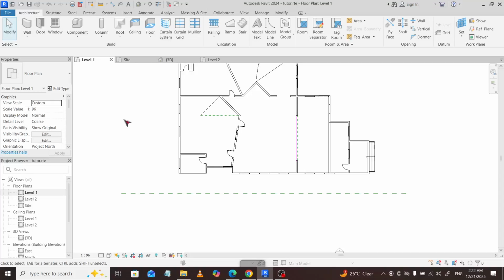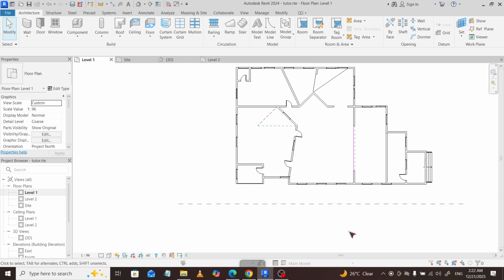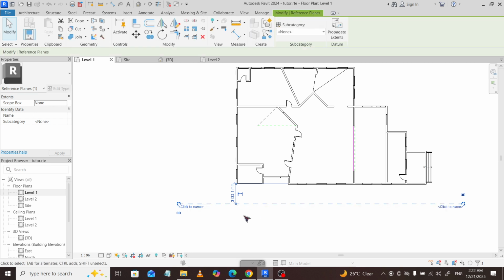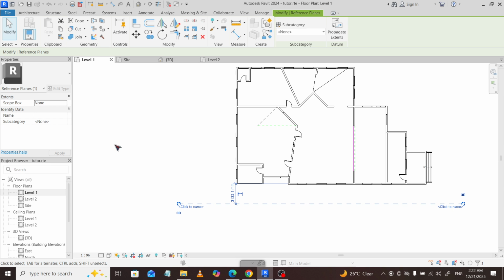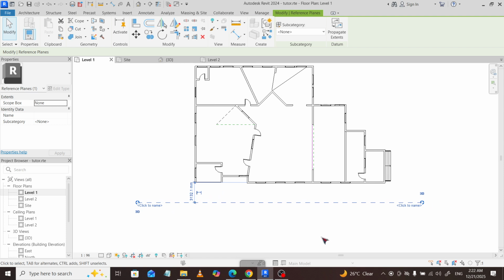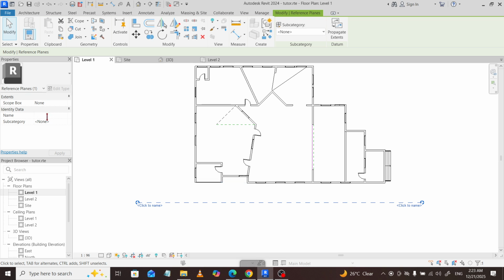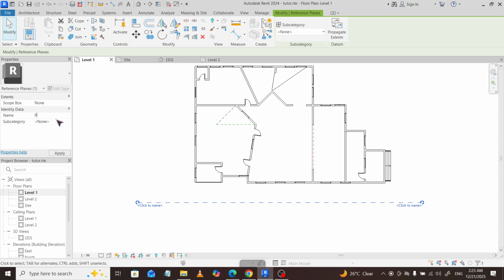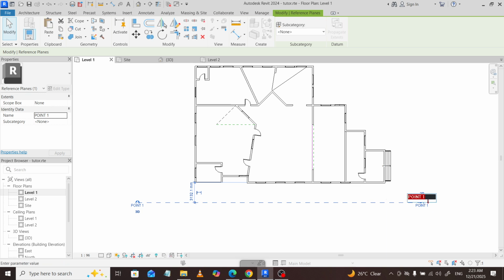How to Name Reference Plane in Revit 2026 (Easy Guide)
How to Name Reference Plane in Revit 2026 (Revit Project Reference Plane)
How to name reference plane in Revit is simple using the Properties panel. In this tutorial, you’ll learn how to assign a proper name to a reference plane for better modeling control and parametric workflows.

This step-by-step Revit guide covers how to select a reference plane, enter a custom name in the Properties panel, set it as a work plane if needed, and use it in families or project views. It’s perfect for architecture students, BIM professionals, and anyone working with parametric modeling in Revit.

If your reference plane name is not showing or cannot be selected as a work plane, this video explains how to fix common visibility and work plane issues quickly.